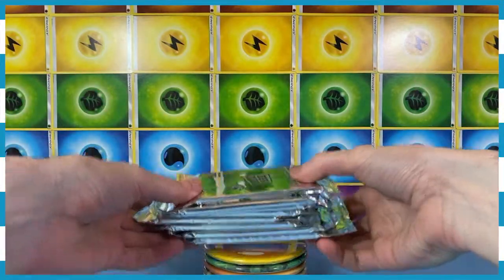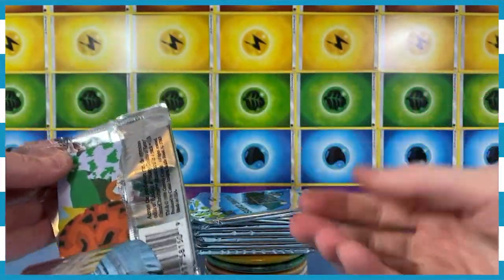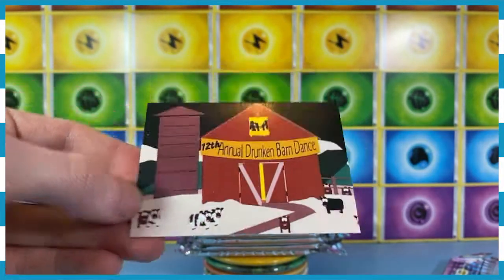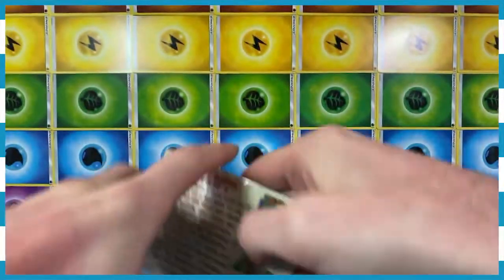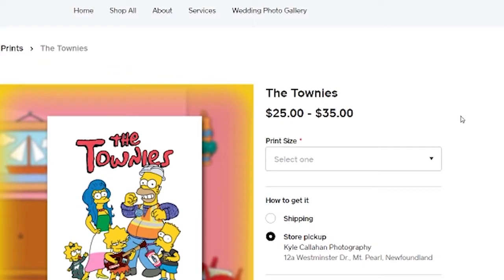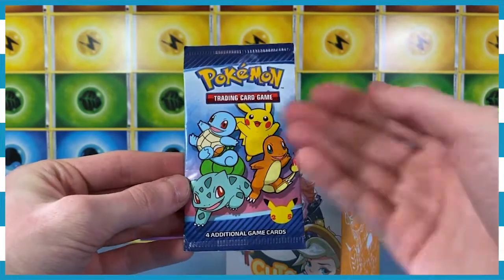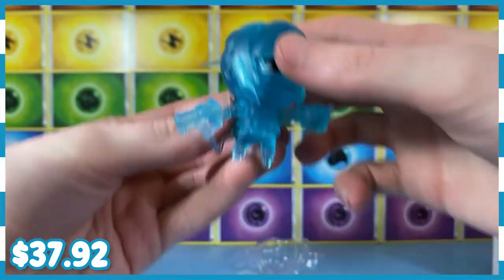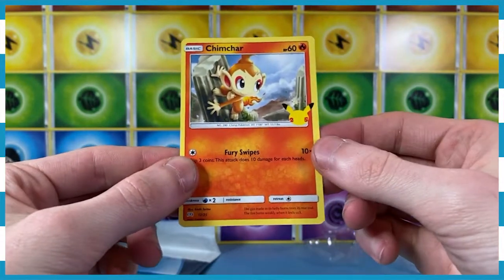OPENING THESE VINTAGE SOUTH PARK CARDS FROM 1998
► Check out all of Kyle's work right here, you won't be disappointed!